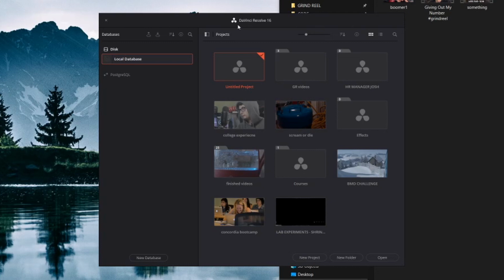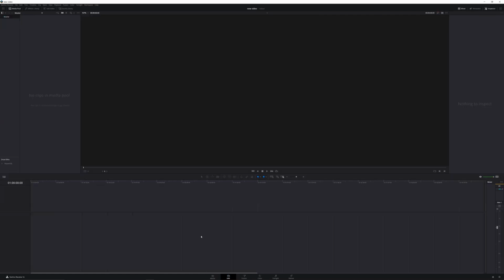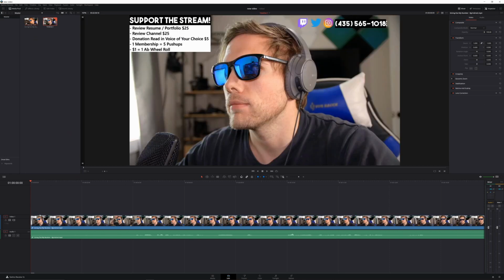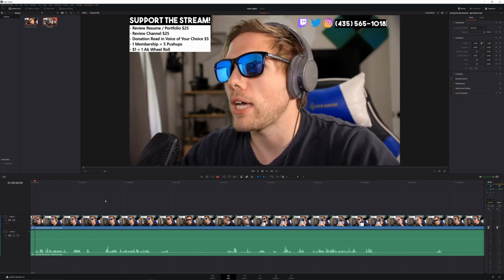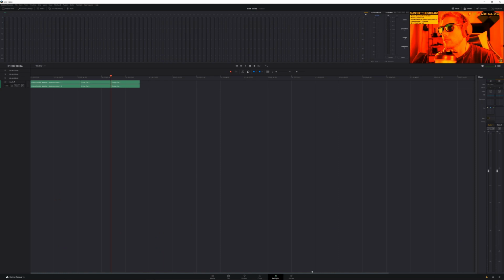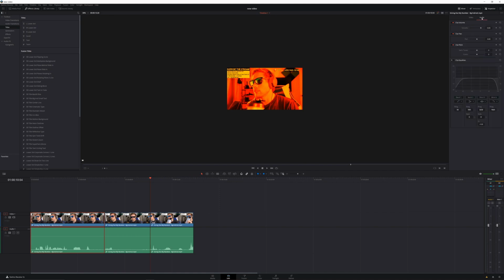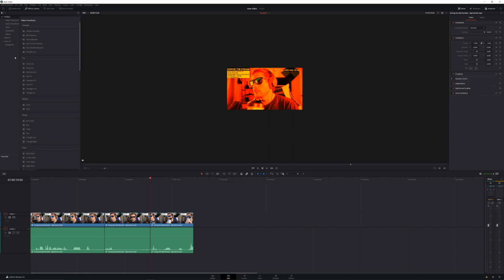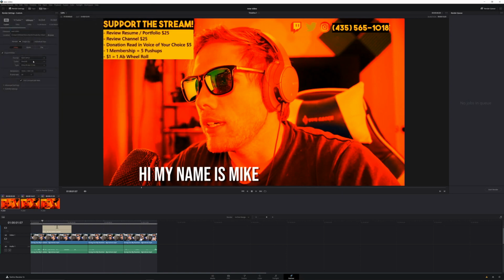Getting Started With Video Editing For FREE | Davinci Resolve 16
🔥 Land the job! Get help with a resume and cover letter

Gear
Camera:
Sigma 18-35mm
Sigma 50-100mm
HDMI Cable
Variable ND 58mm
Variable ND 82mm